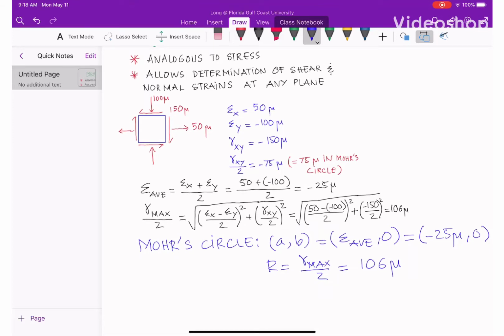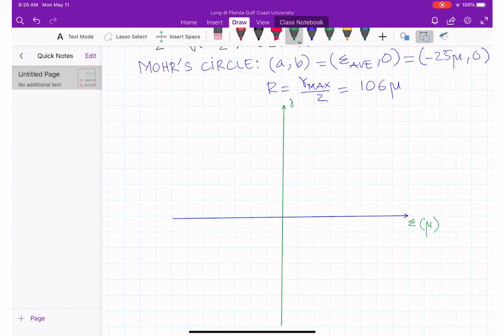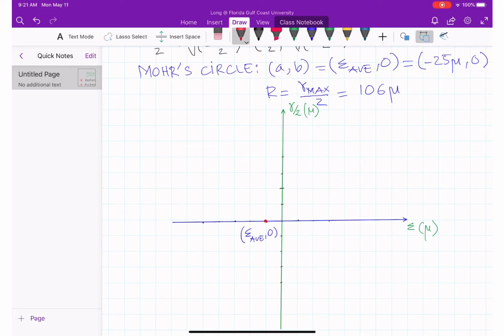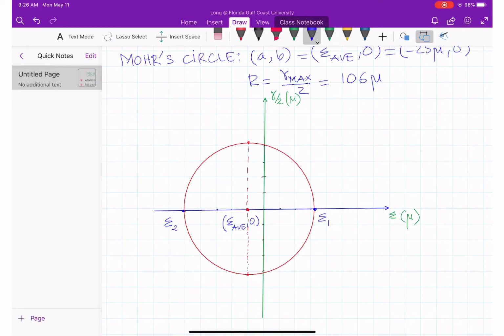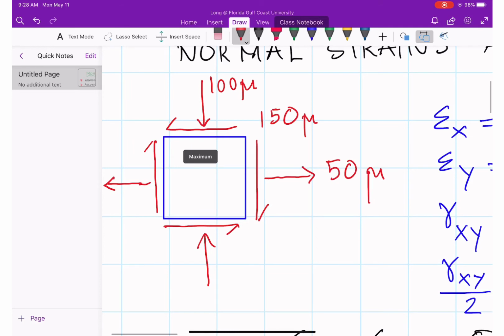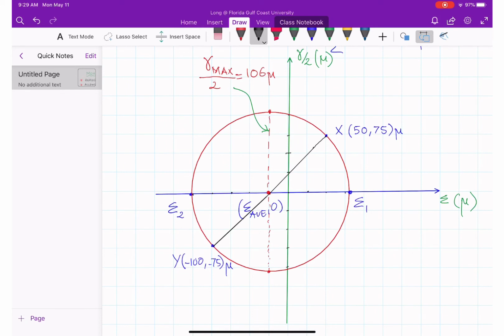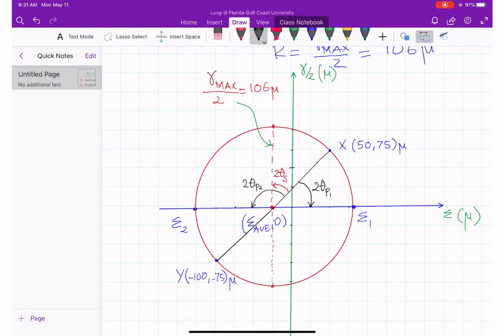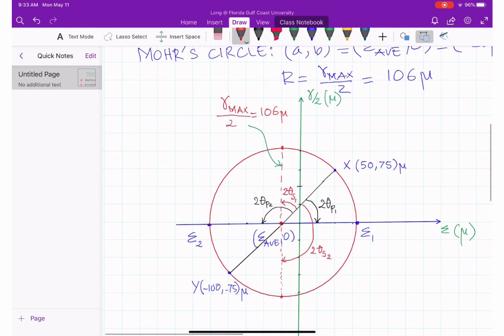Strain Transformation - Part 3 - Drawing Mohr’s Circle for Strain